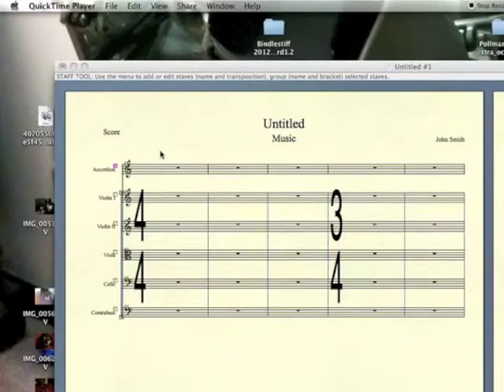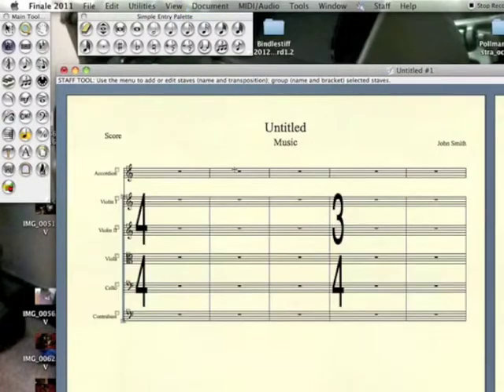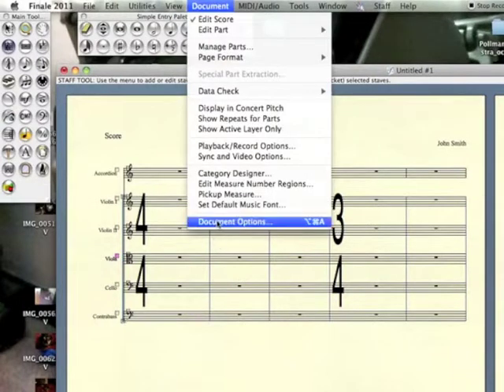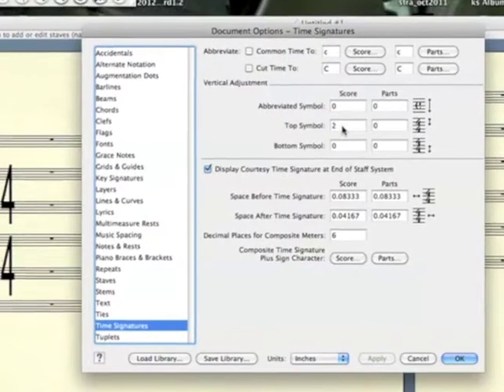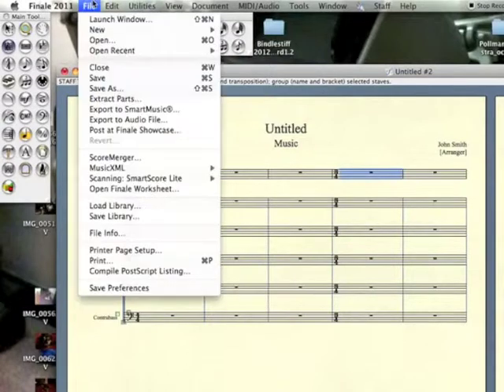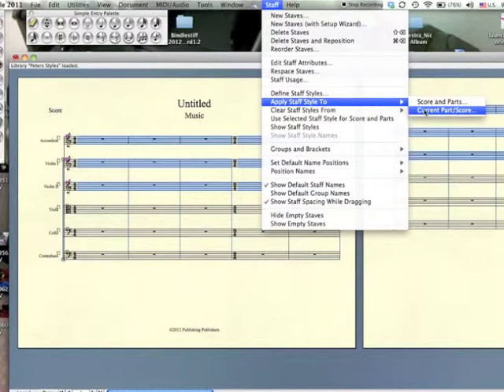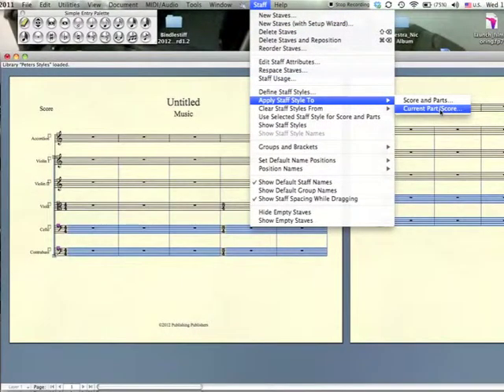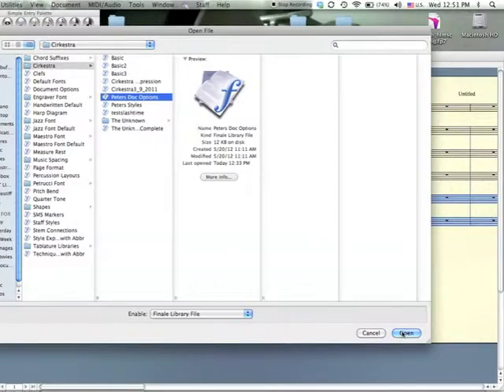Big Time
Tutorial on using Finale 2011. Making big, hollywood style time signatures in your score. I'll show you how to display one large time signature spanning the system with the right font, size, and spacing. The changes only affect the score, not the parts. I'll also show you how to use libraries to do this very quickly with just a few clicks.
The files are here (right click or control+click for download options)